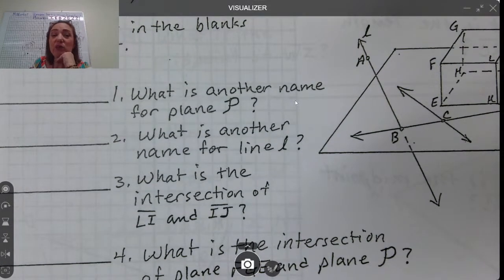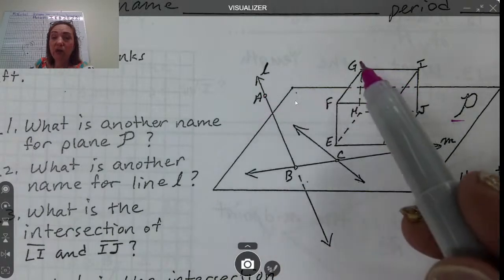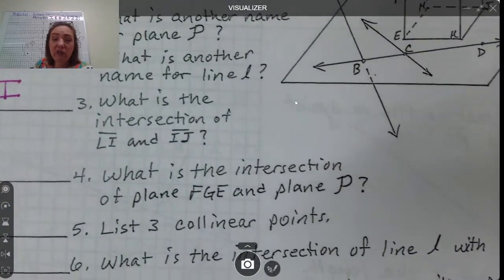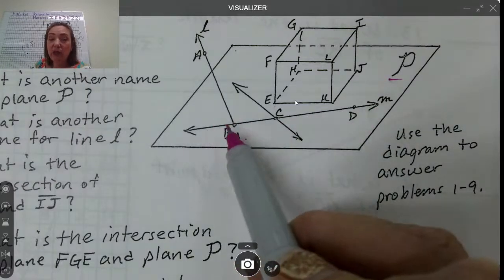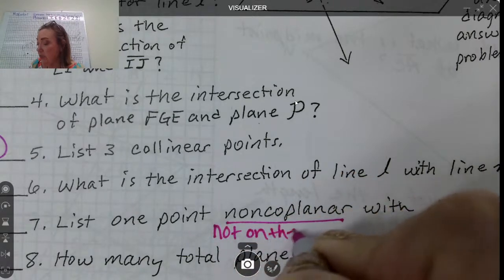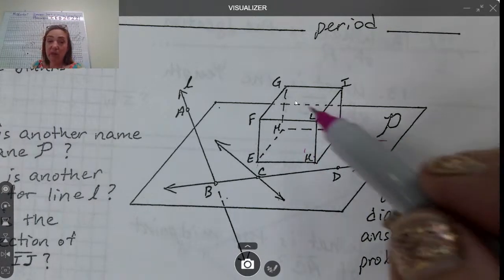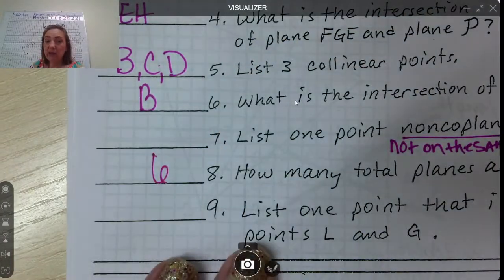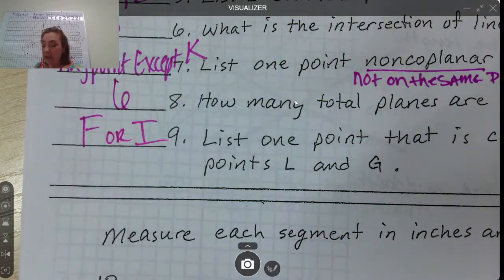Unit 1 Study Guide